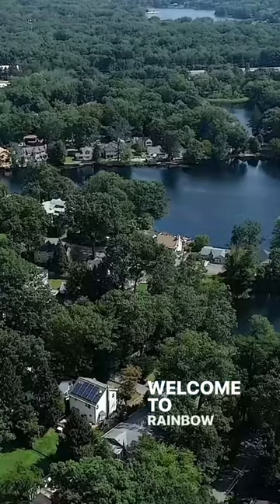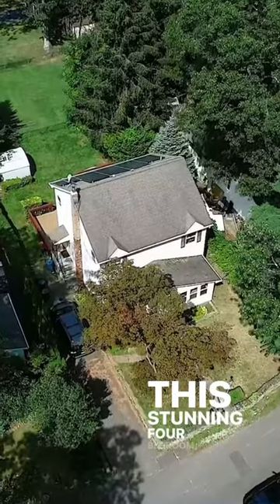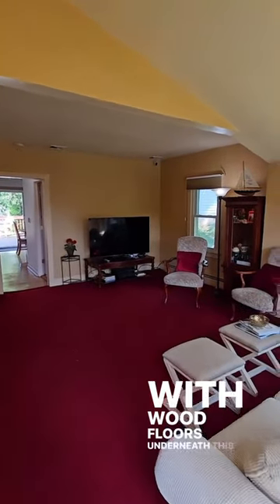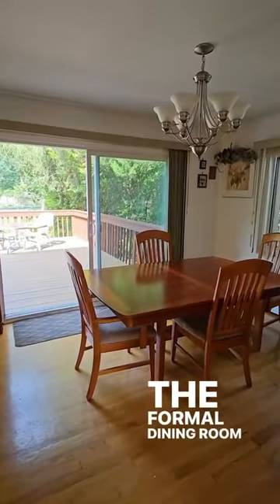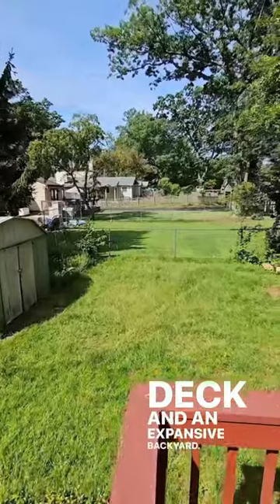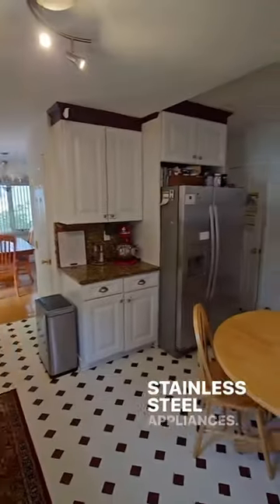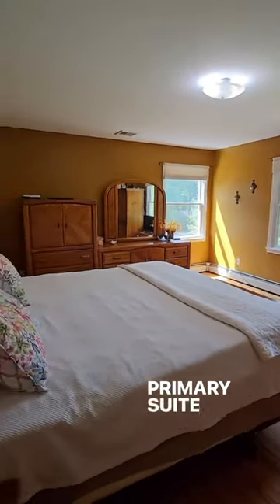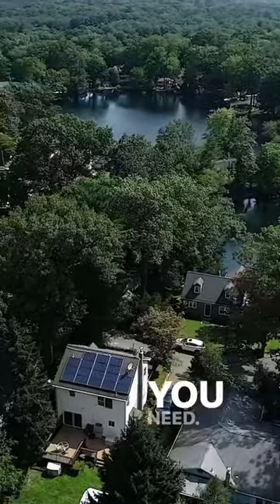rainbowlakes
Welcome to Rainbow Lakes, as you enter you are graced by high ceilings, flooded with natural light, and wood floors under the red carpet. This exquisite home boasts four bedrooms and three bathrooms. Many updates include a NEW FURNACE, NEW HOT WATER HEATER less than one year. Upgrade electrical Panel with generator hookup. Newer windows. Solar panels 7 years old provide advantages not only to the environment but also in terms of cost savings. The first floor presents an enticing opportunity for an in-law suite, complete with a main-level bedroom and a full bath. The kitchen showcases granite countertops, stainless steel appliances, and a pantry. Step into the dining room, adorned with sliding glass doors that open to a two-tiered deck overlooking a level yard to create your own outdoor oasis. Ascend to the second level with all hardwood floors. The primary suite, complete with its private full bathroom. Venturing to the basement, you'll discover a finished space and laundry room. Rainbow Lakes offers six lakes; a clubhouse, boating, swimming, fishing, beach, playground, tennis/volleyball court, kayaking, and more. Short Distance to downtown Denville, NYC Bus & Denville Train NYC Direct, Near Shopping, restaurants, and Major highways.